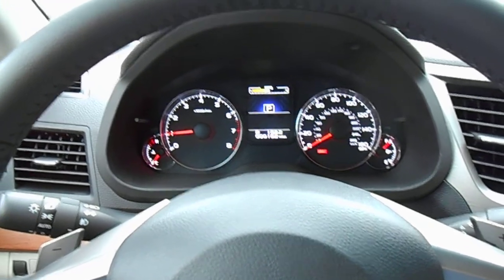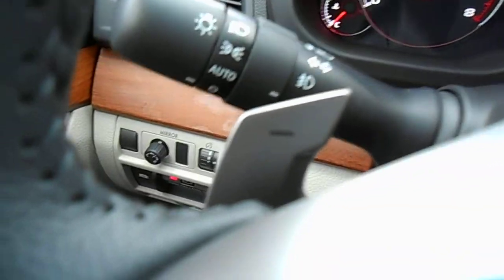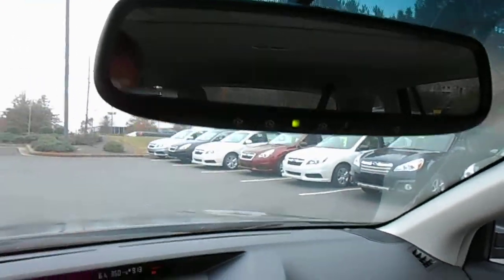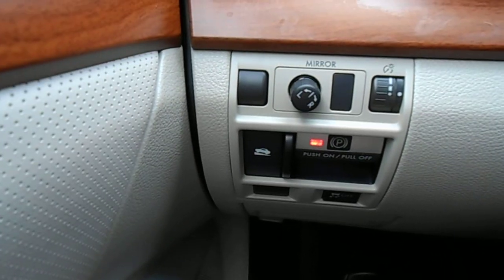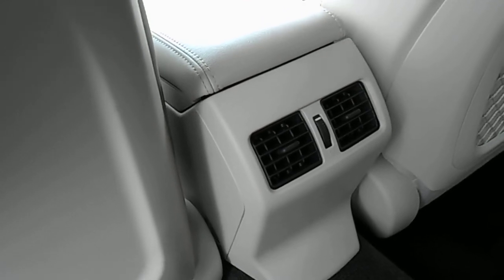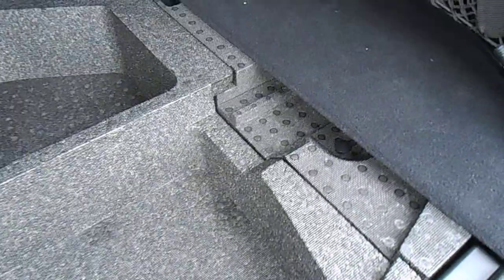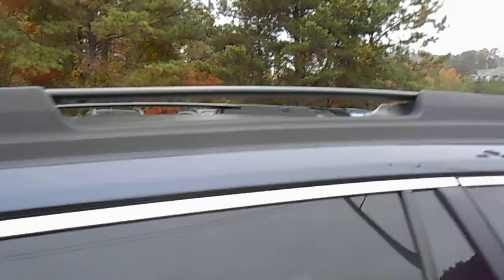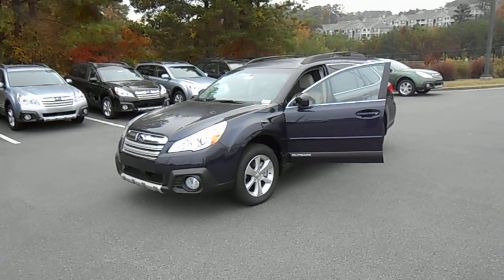Subaru of Kennesaw 2013 2 5 Limited Outback K3609X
2013 Subaru Outback Limited with Moon Roof Back Up Camera, Blue Tooth USB and much much more See us or call . Ask for John...